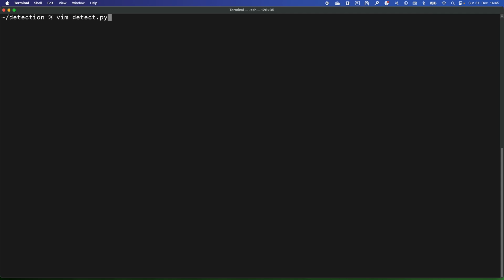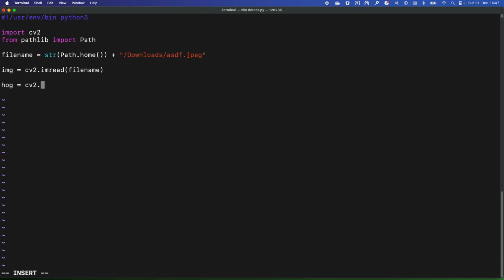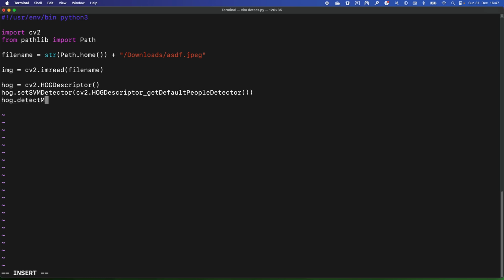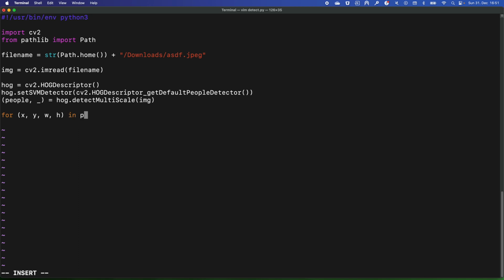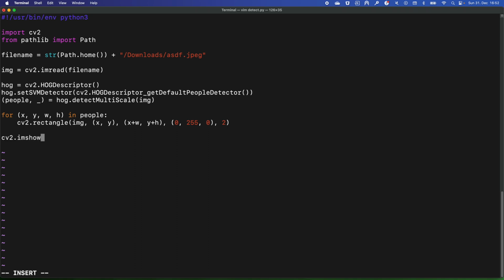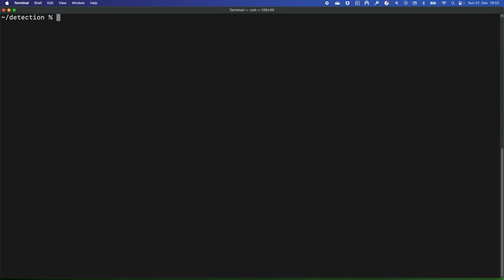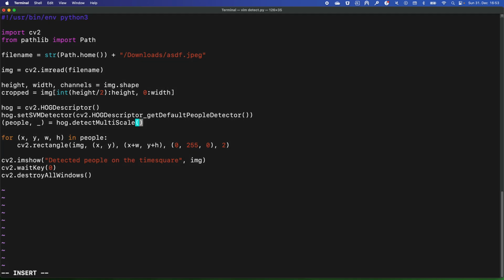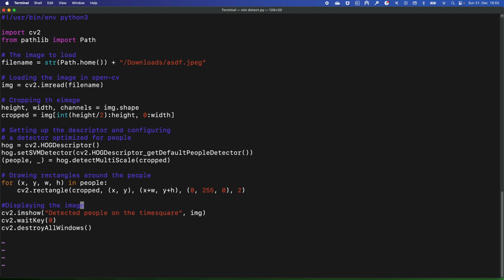How to detect persons with open-cv and python (English edition)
Today's videos is about image detection with python and an image processing library called open-cv. We're using an image of the Times Square in New York and count the number of people!